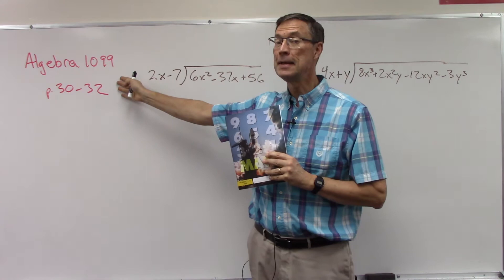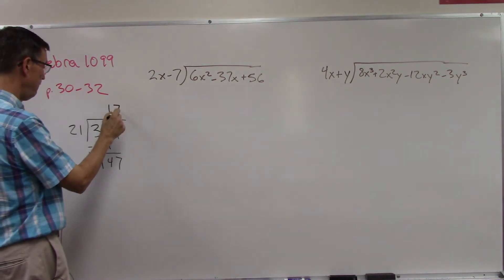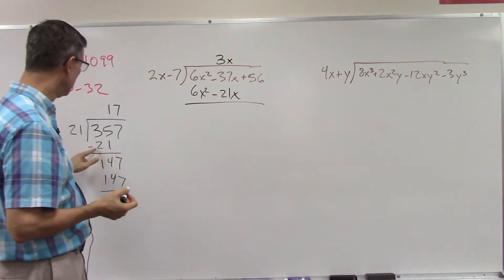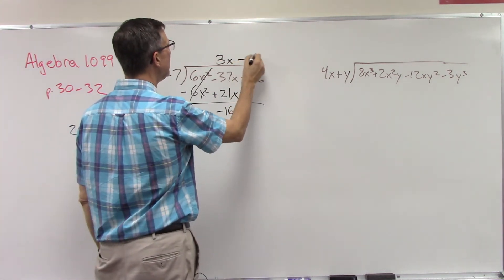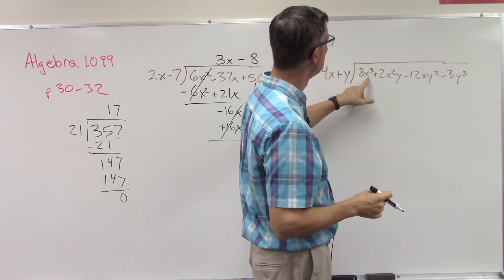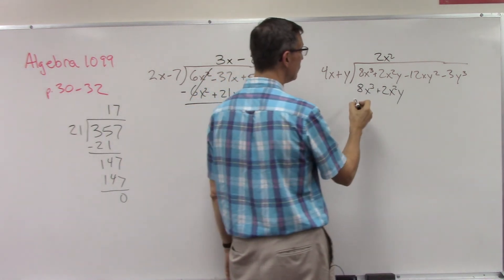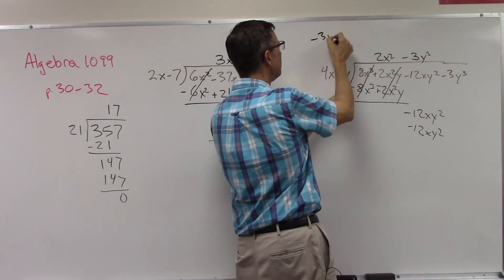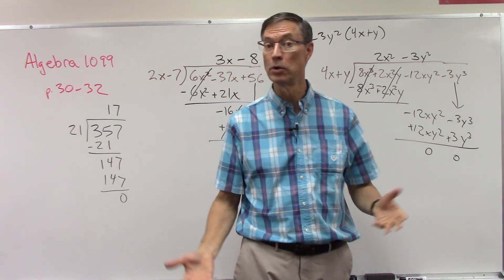Algebra 1099 p. 30-32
This lesson is to help with pages 30-32, dividing Polynomials, presented in Algebra PACE 1099